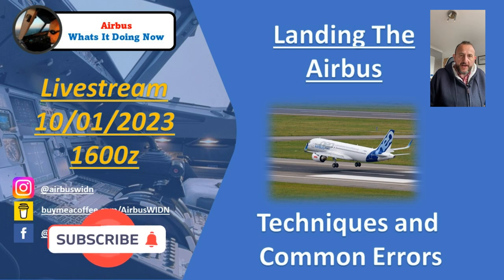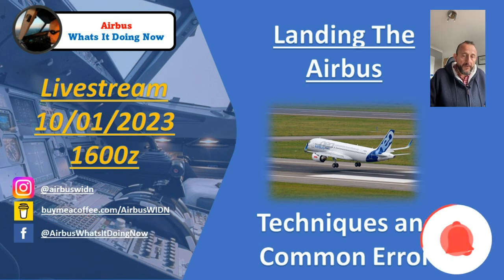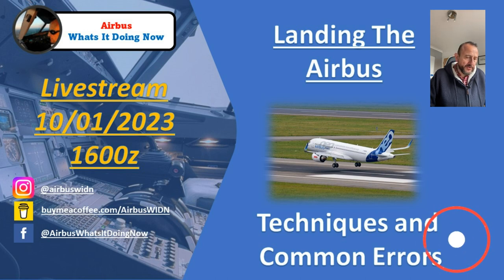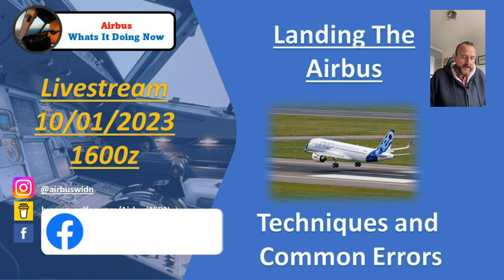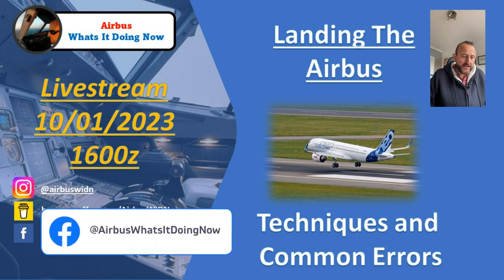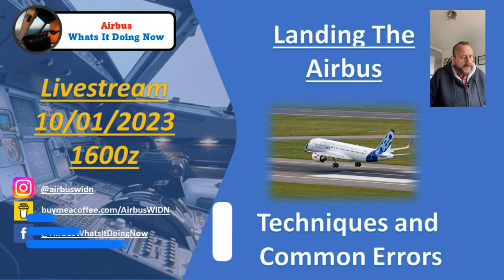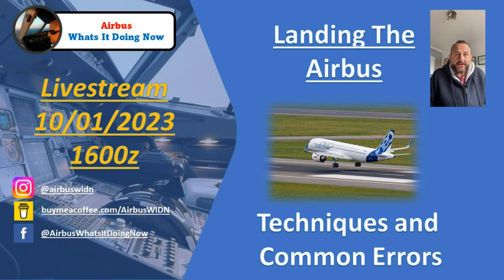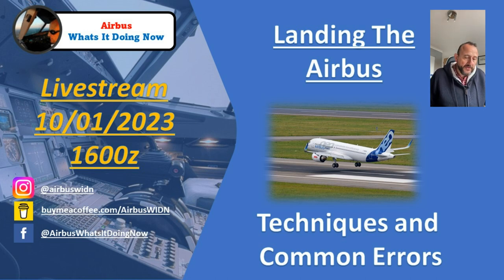Landing The Airbus Livestream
Heads Up Member, another Livestream!

In this Livestream we are going to look at the Landing Technique, specifically the latter stages of the approach to and including the flare.
We will discuss what we do when the aircraft is disturbed and where we are looking during the approach, the flare and how to assess the closure rate.